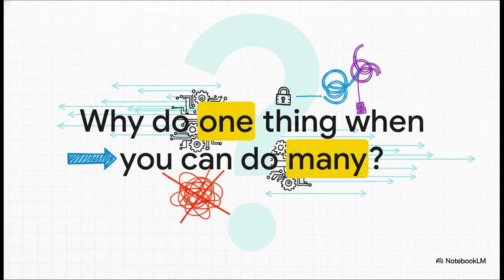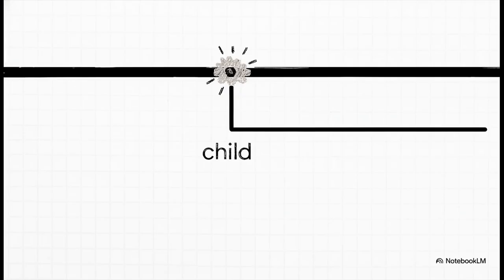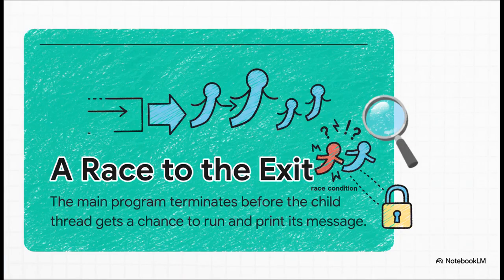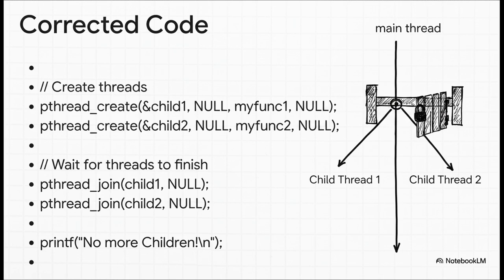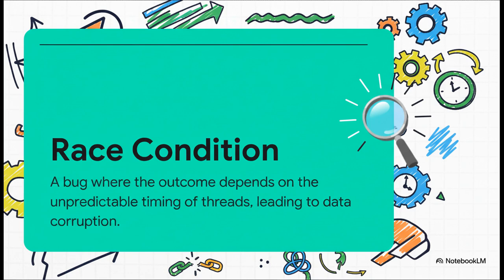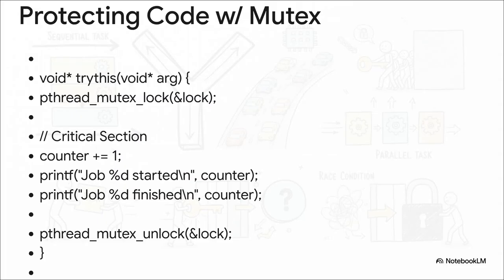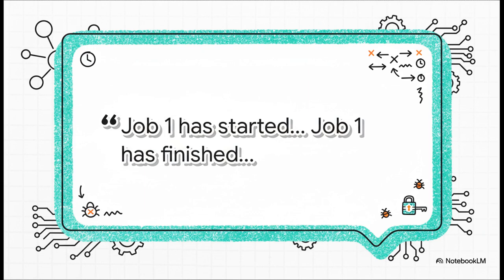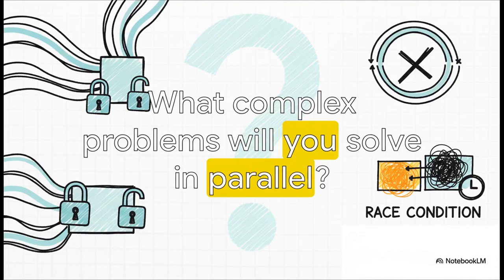ARTI 503: Lecture 5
هذا المقطع جزء من سلسلة شروحات مادة Parallel Computing – ARTI 503
الشرح مُولَّد باستخدام NotebookLM ويغطي مفاهيم أساسية بطريقة مبسطة للطلاب.

This video is part of the Parallel Computing – ARTI 503 tutorial series.
The explanation is generated using NotebookLM and covers core concepts in a simplified, student-friendly way.